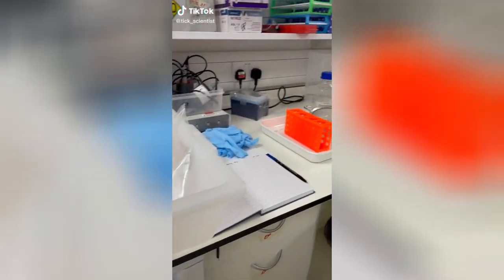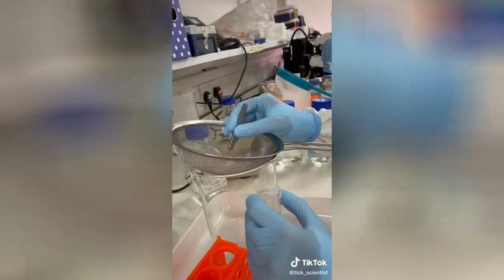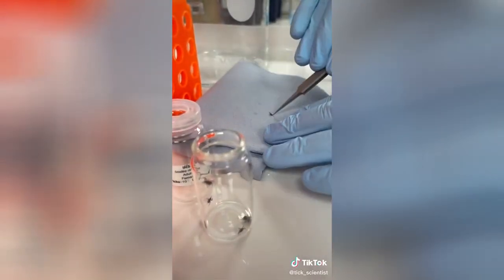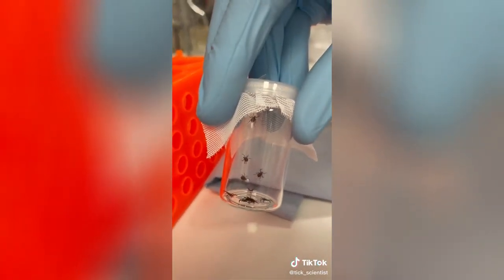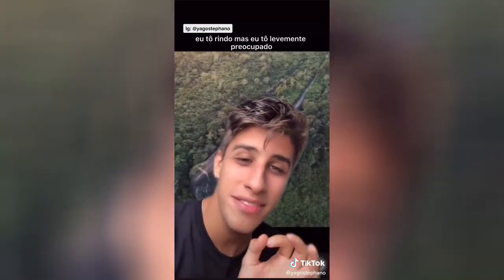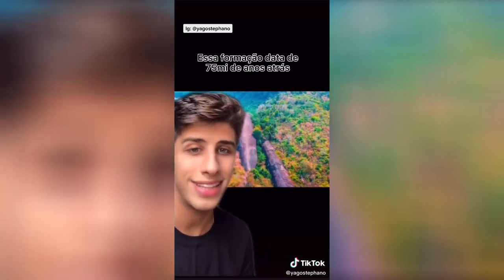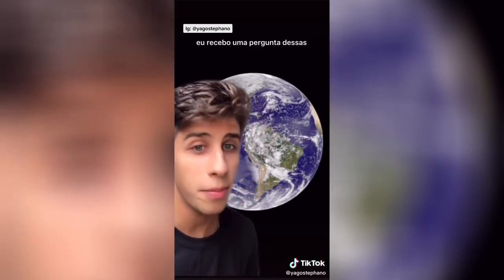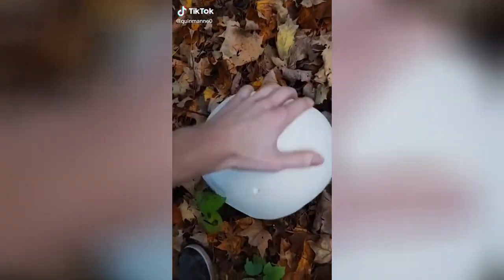Science Hashtag TikTok video compilation #176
tiktok,fun,humour,science,educational,teacher